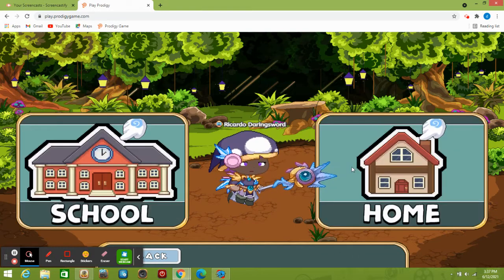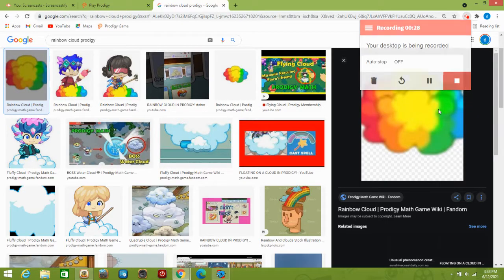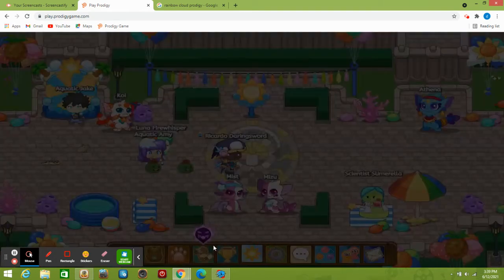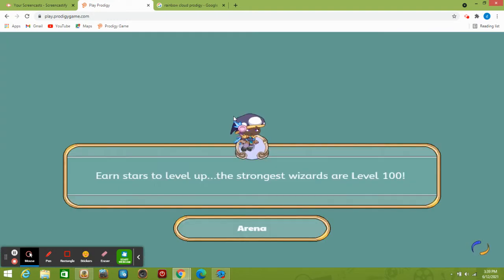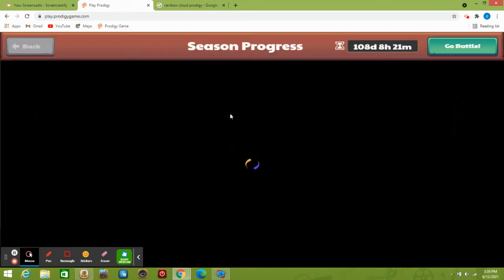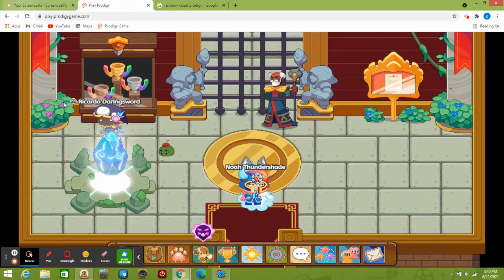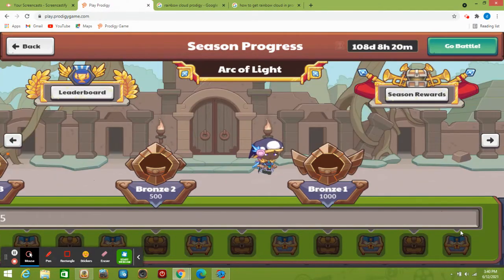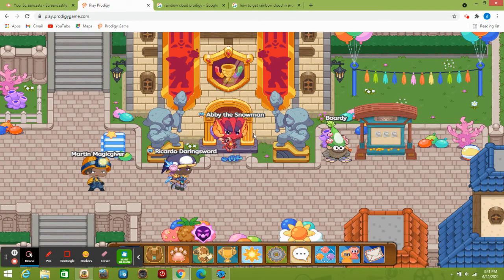HOW TO GET RAINBOW CLOUD!!!! PRODIGY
first vid with a thumbnail!